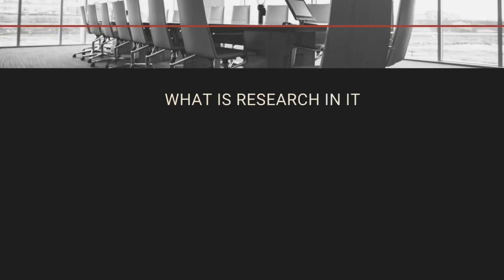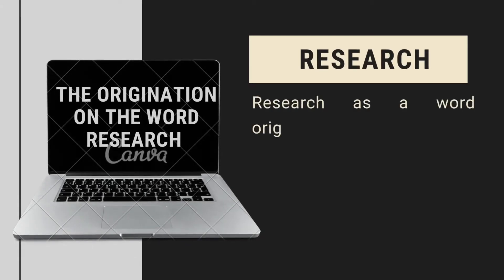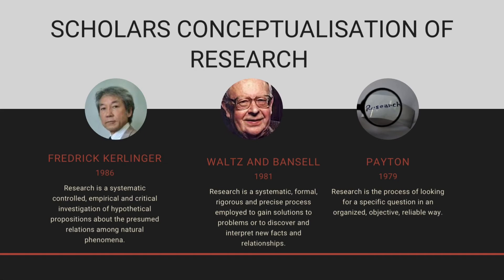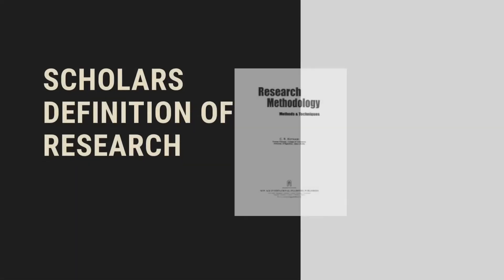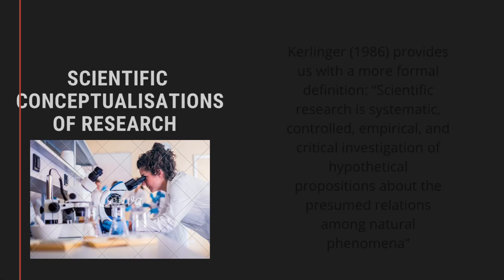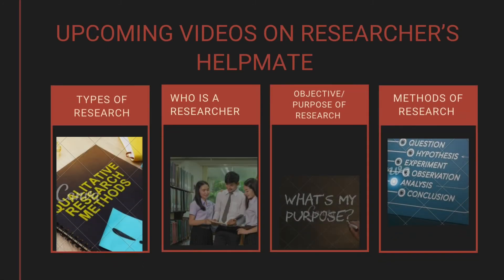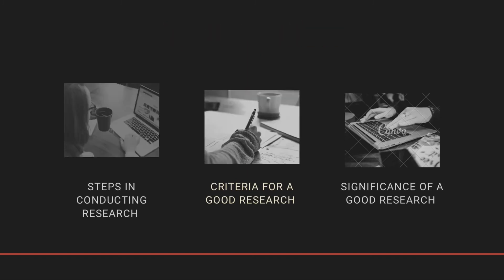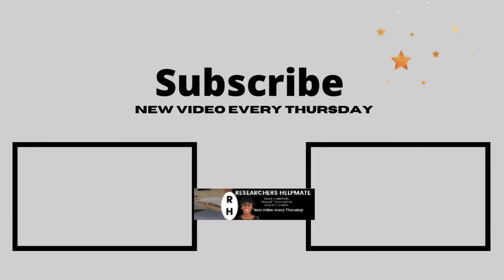WHAT IS RESEARCH? WHERE DID THE WORD ORIGINATE FROM, WHAT DOES RESEARCH MEAN TO DIFFERENT SCHOLARS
THIS VIDEO TRIES TO EXPLAIN WHAT IS RESEARCH? WHERE DID THE WORD RESEARCH ORIGINATE FROM, WHAT DOES RESEARCH MEAN TO DIFFERENT SCHOLARS AND DISCIPLINE

ABOUT CHANNEL

This channel is an academic YouTube channel. It aims to provide information for researchers, masters students, PhD students, graduates , professor, lecturer,research, scientist,masters, and anyone interested in learning about research
Those in  university, college, doing their projects, career etc.

A RESEARCHERS GUIDE,WHAT IS SERIES
what are the criteria and qualities of a good research,
what are the qualities of a good researcher,
what are the qualities of good research,
what are the qualities of good researcher in research methodology,

RESEARCHER HOW TO SERIES
How to write an abstract
how to write a journal article
how to write a newsletter article

HISTORICAL RESEARCH AND METHODOLOGY SERIES
WHAT IS HISTORY
Who is a historian
What is historical methodology
What is historical research

 WHO IS SERIES IN RESEARCH
who is a researcher
Who is a Survey Researchers,
Who is a  Field Interviewer,
Who is a Market Survey Representative,
 Who is a Research Assistant,
Who is a Research Associate,
Who is a Research Fellow,
Who is a Research Interviewer,
Who is a Research Methodologist,
Who is a Study Director,
Who is a Survey Director,
Who is a Telephone Interviewer

TECHNOLOGY IN RESEARCH
Apps to aid research

DIGITAL PLATFORMS TO USE FOR RESEARCH
 Academia
Google scholar
 Google survey
Research gate
Jstor
Research Websites,Research Websites for Students,
Scholar websites for research,
websites,research,
research sites for students,
research paper sites,
research paper website,
research websites,
websites for research papers,
websites for research articles,
websites for research,
best website to find research papers,
websites for scientific articles,
best websites for research papers

FORMATTING AND PRESENTATION IN RESEARCH
How to create a PowerPoint slide
Create your Research presentation using canva
HOW TO WRITE YOUR FOOT NOTE
HOW TO WRITE END NOTE

Best Plagiarism Checker,
Plagiarism checker,Free Plagiarism checker,Paid Plagiarism checker,Plagiarism detector,Turnitin Plagiarism checker,Grammarly Plagiarism checker,Free Turnitin,Plagiarism checker for students,Plagiarism checker for research paper

MAKE MONEY AND SURVIVE AS A RESEARCHER
work at home jobs for researchers,
freelance researching
Internet jobs,
online research jobs,
internet research jobs,
Skills to teach as a researcher

WHAT IS RESEARCH, simplest definition of research, WHERE DID THE WORD RESEARCH ORIGINATE FROM, WHAT DOES RESEARCH MEAN TO DIFFERENT SCHOLARS, what is scientific research, what is research in history, what is research in law, what is research according to different DISCIPLINE,